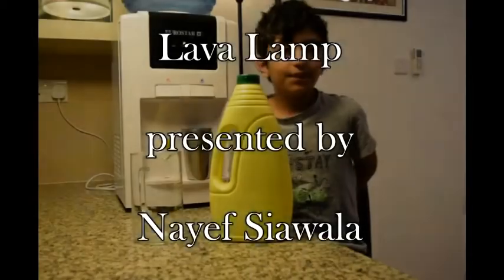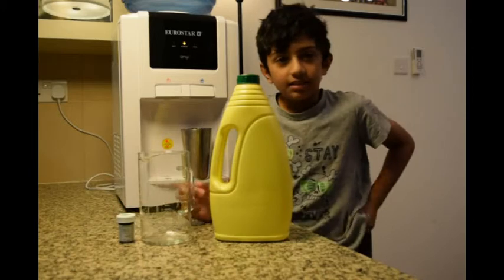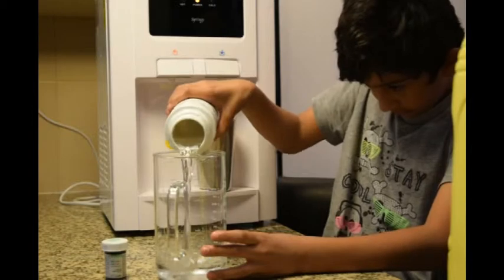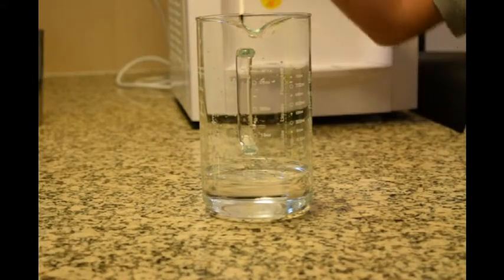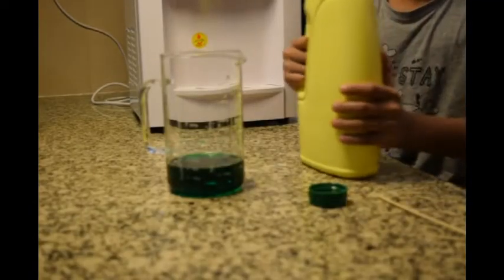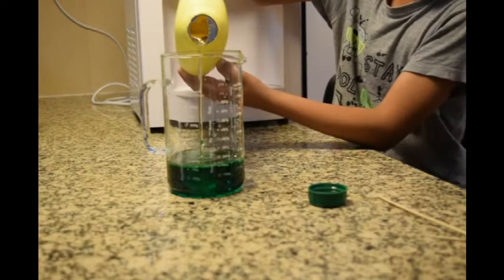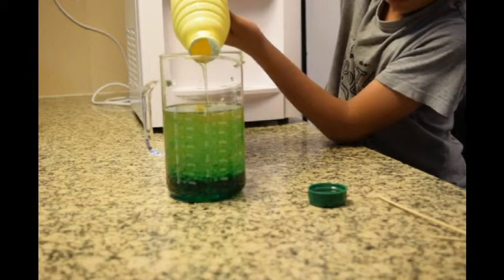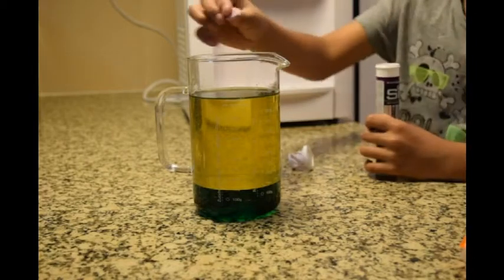Nayef Siawala 4T